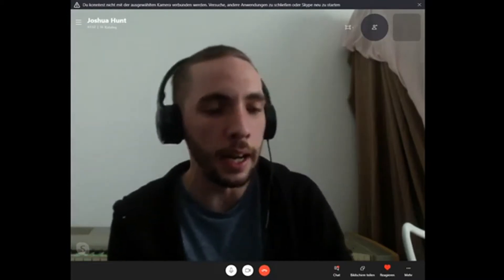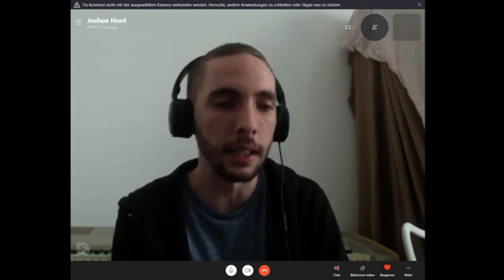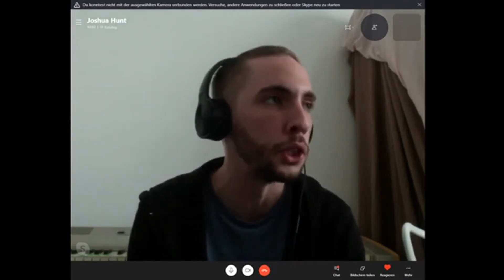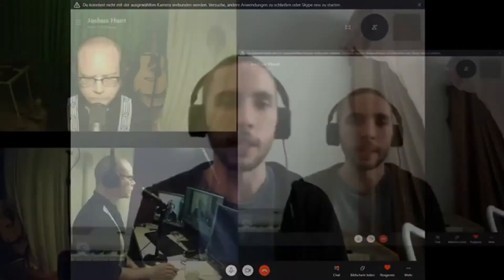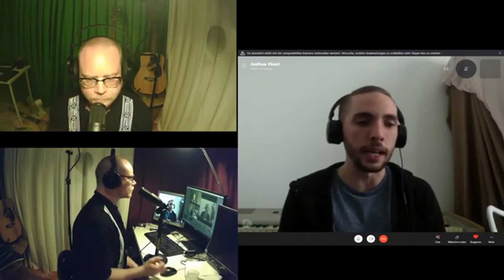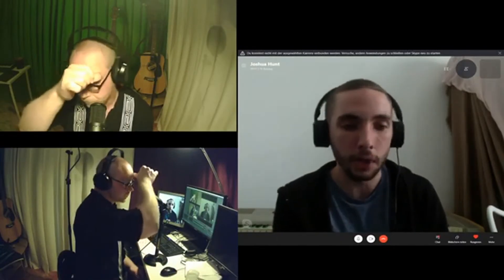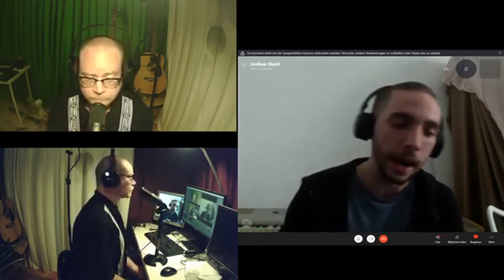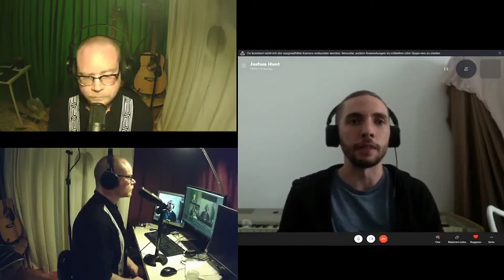Thick Skin: Bad Publicity, Taking it Seriously, and Learning The Ropes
Here I talk with my friend Tobias on his wonderful channel Megalmodas! This is a clip of our conversation regarding negative comments online, past mistakes, and what I've learned over the years and now to deal with disappointment.